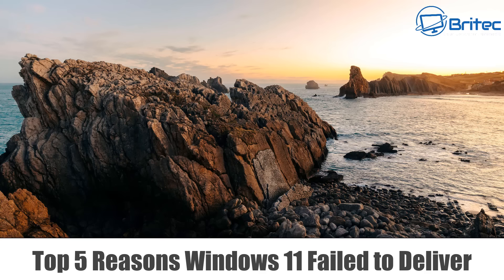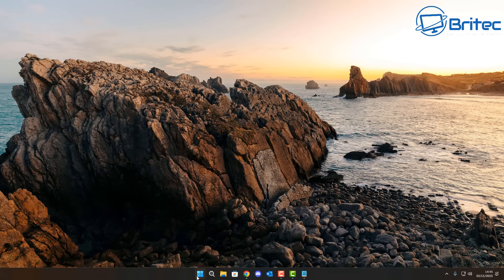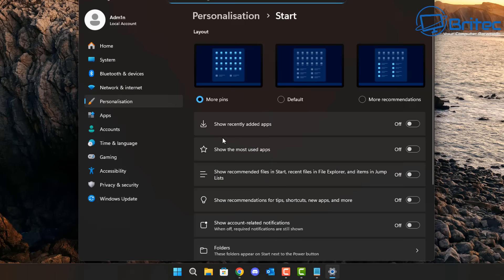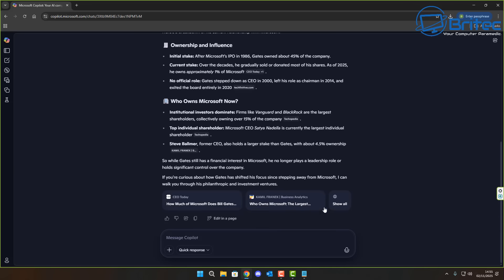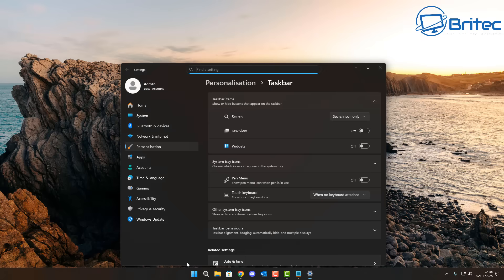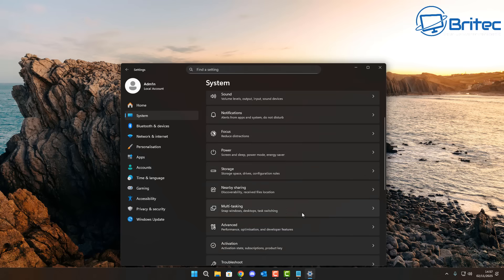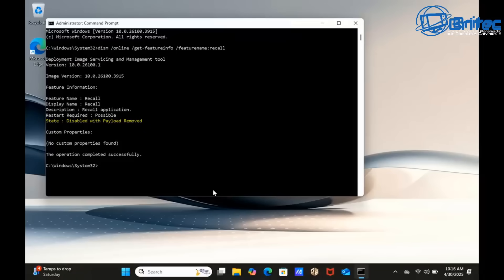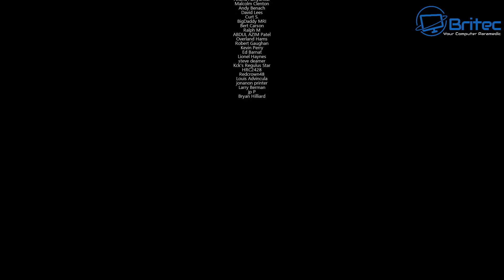Top 5 Reasons Windows 11 Failed to Deliver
"Are you still scratching your head wondering why Windows 11 never quite clicked? You're not alone. Despite all the anticipation, this OS just hasn't reached the widespread adoption everyone expected. We're diving deep into the core issues, from frustrating design choices to baffling performance hiccups, that prevented Windows 11 from becoming the definitive operating system it was meant to be."